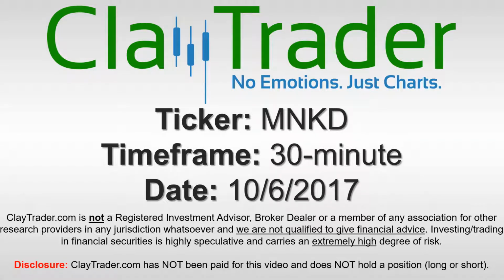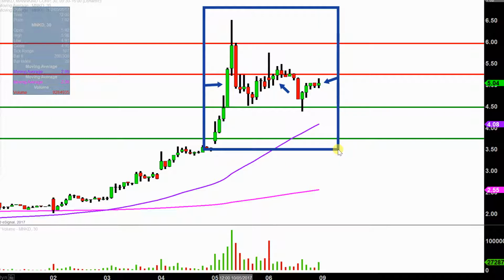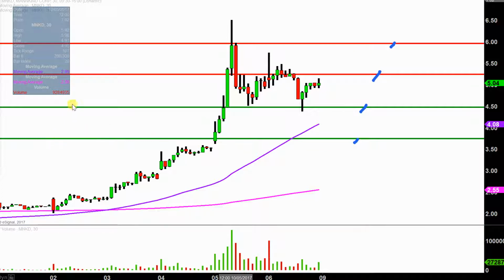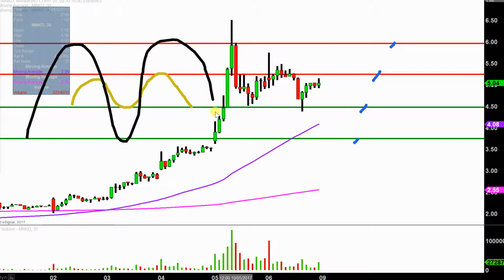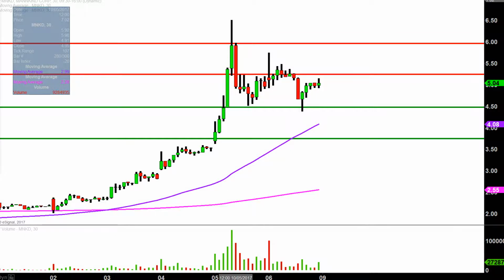MannKind Corp - MNKD Stock Chart Technical Analysis for 10-06-17